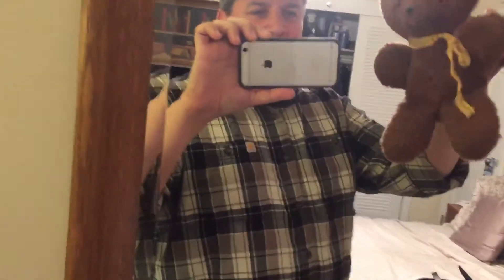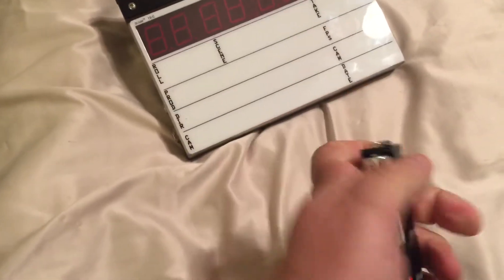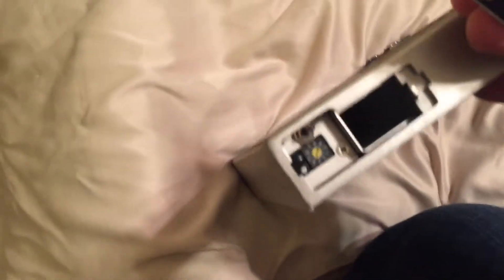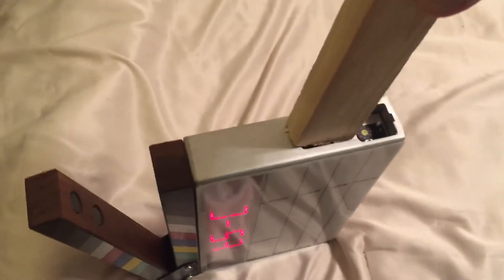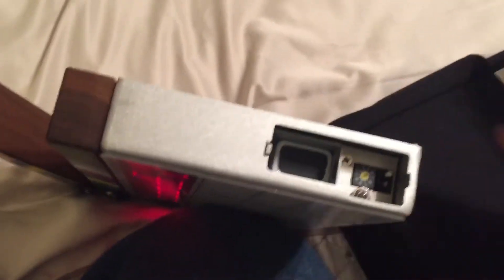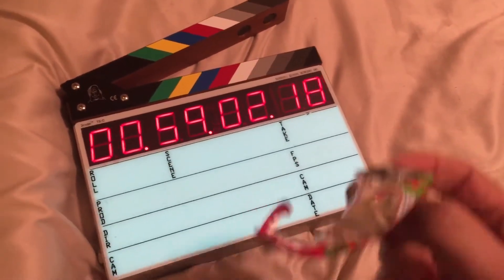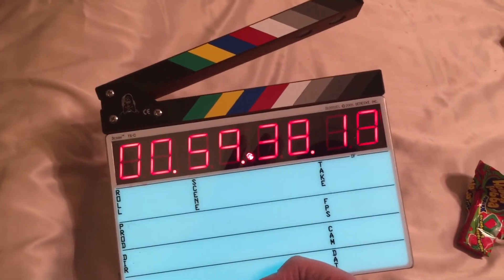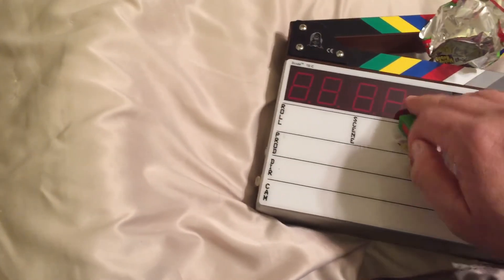Denecke TS-C Timecode Slate Battery Hack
This will blow your mind!